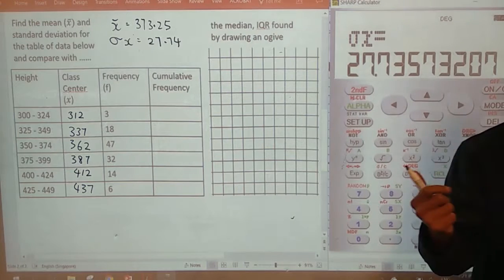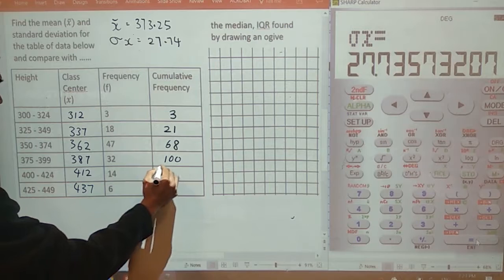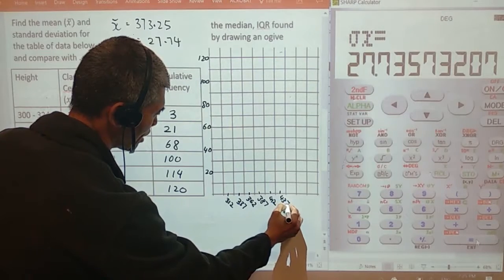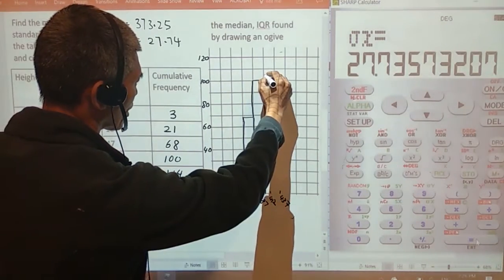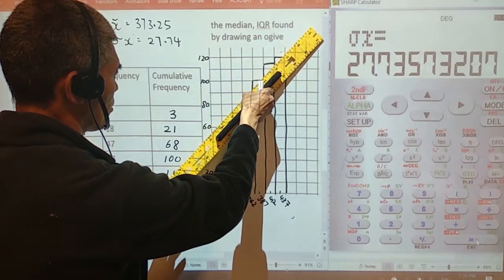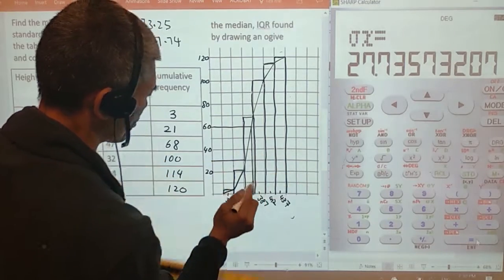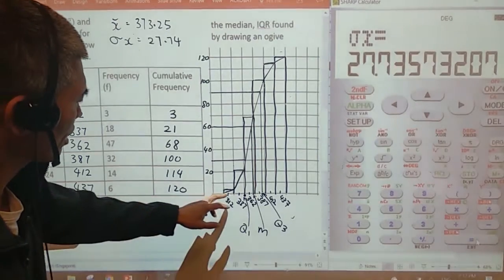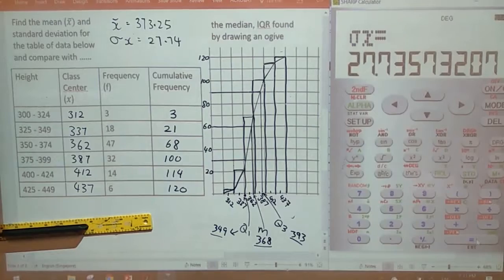Calculate standard deviation from frequency tables part 2